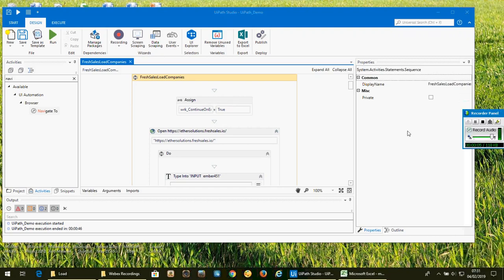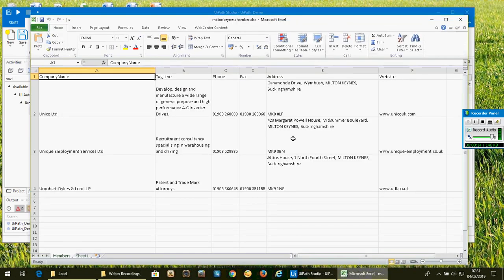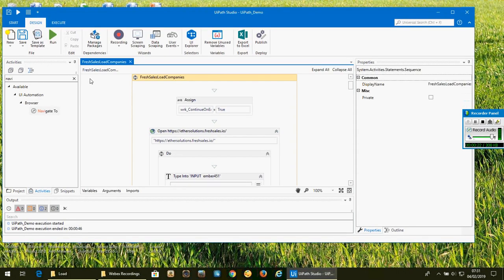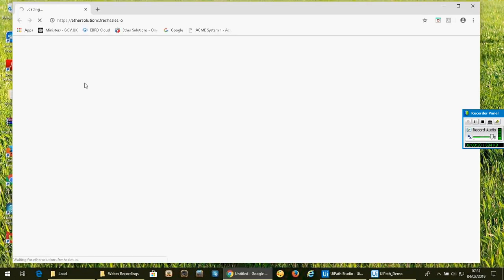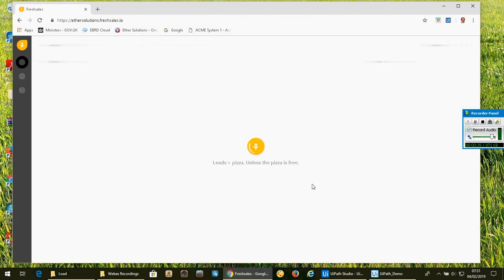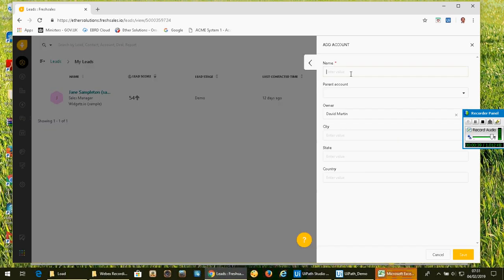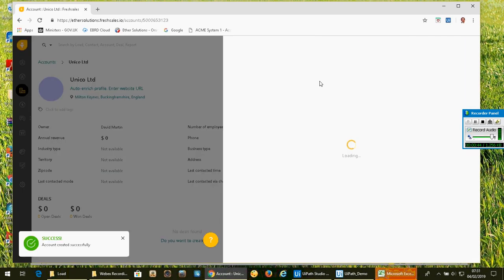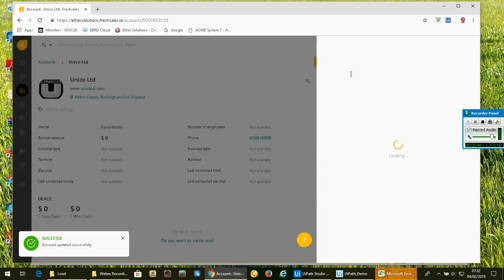rpa demo cloud crm from excel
Demonstration of UiPath reading from Excel and populating a CRM website